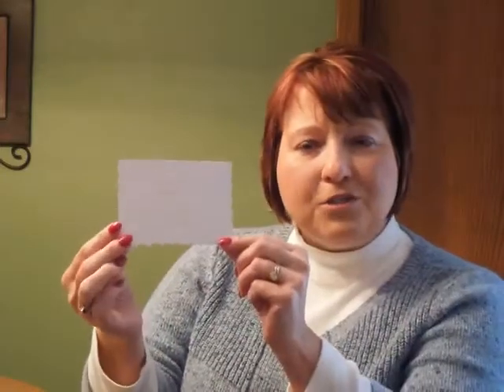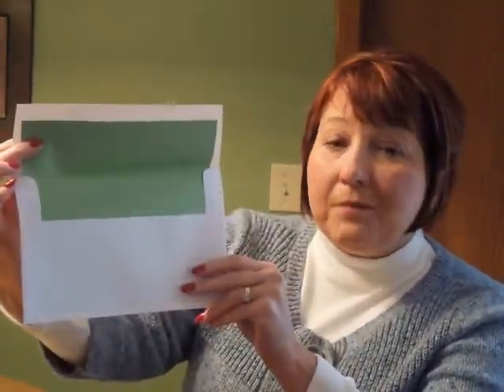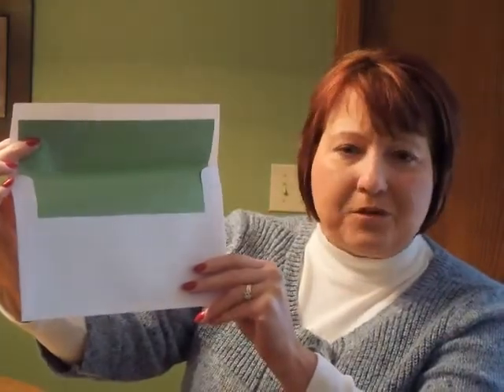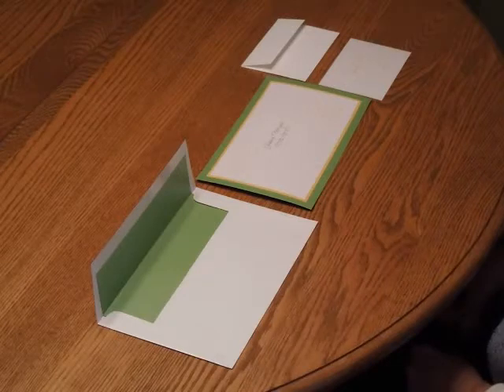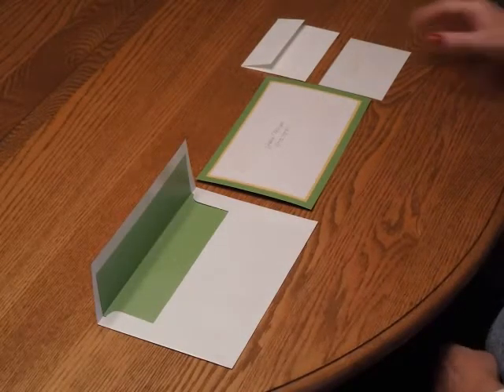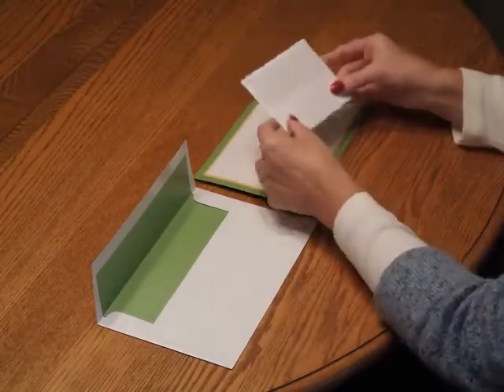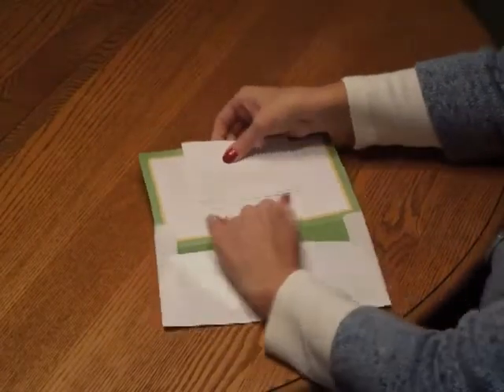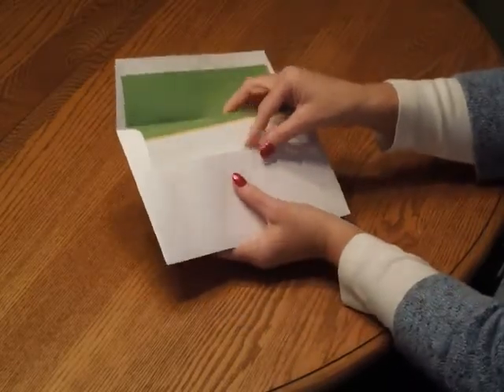Bat Mitzvah Invitation - Layered Trio Horizontal Mix & Match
Demonstration and Assembly Instructions for the Layered Trio Horizontal Mix & Match Bat Mitzvah Invitation from Invitations4Less.com.